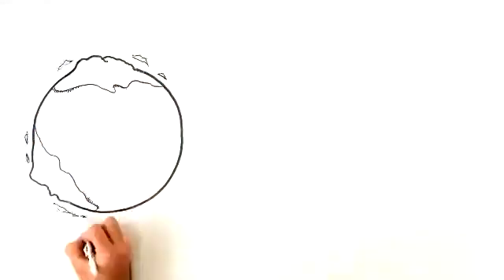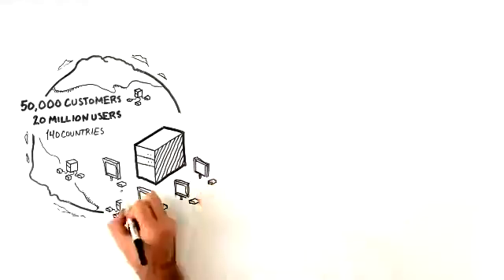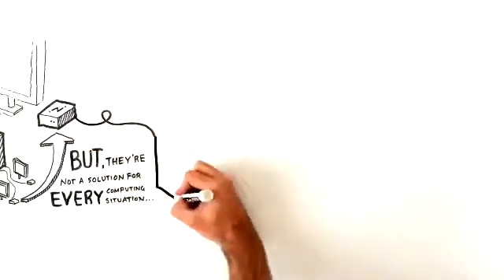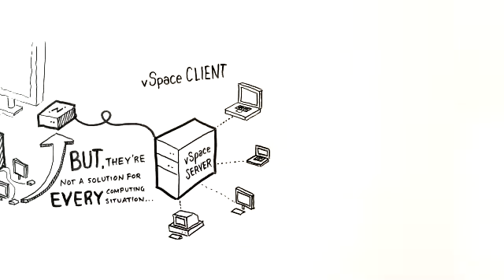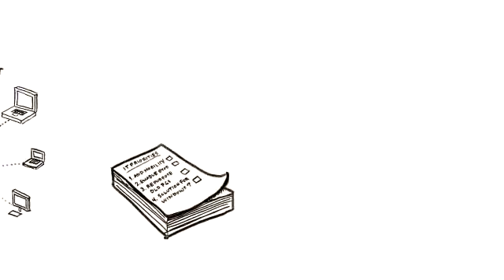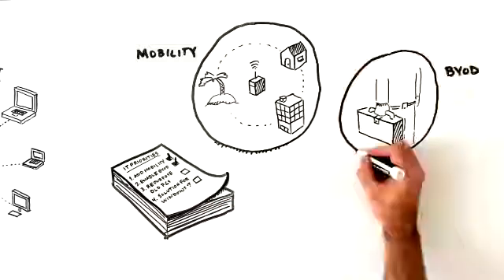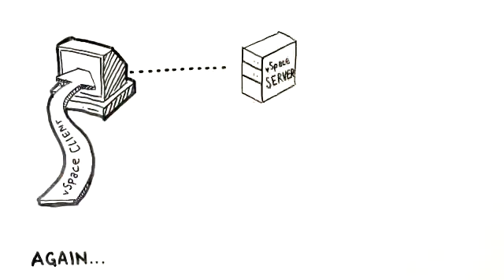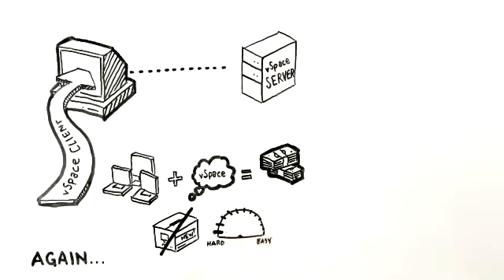vSpace Client for Windows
This short, fun to watch VideoByte from NComputing illustrates the main value points of our vSpace Client for Windows product and how it can be used as a simple, powerful and affordable solution for top IT priorities like adding Mobility, enabling Bring Your Own Device initiatives, and moving to a Windows 7 user experience by re-purposing aging PCs as modernized virtual desktop access devices.